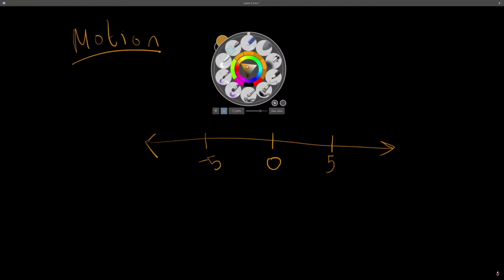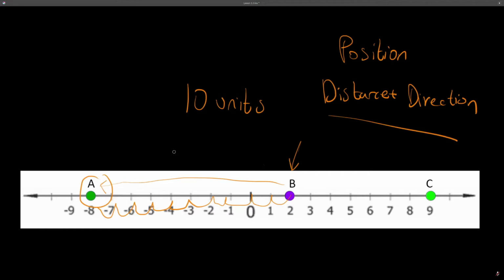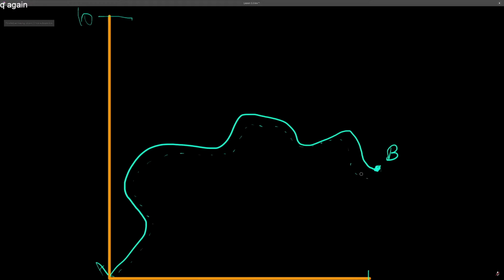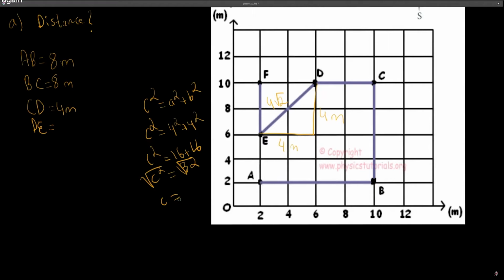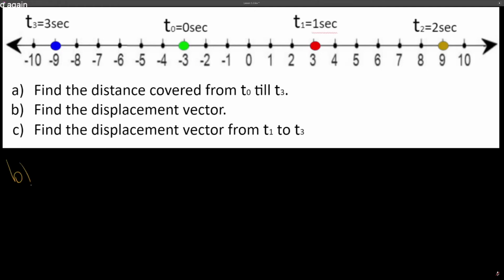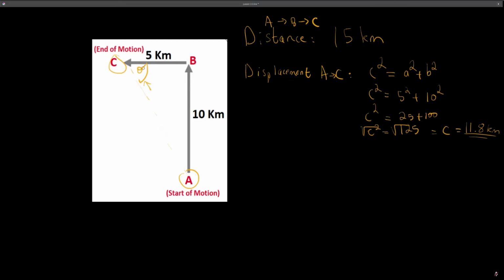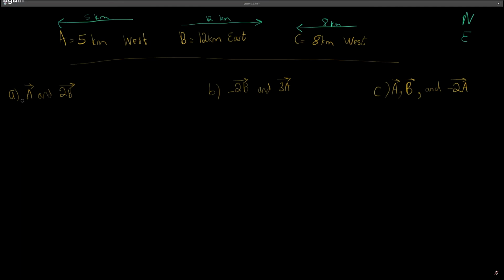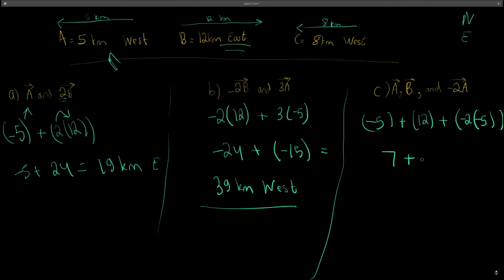Physics | Lesson 2.2: Where and When? | Explanation & Sample Questions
Lesson 2.2: Where and When? | Explanation & Sample Questions

Time Stamps:

00:00 - Motion: Understanding Position
03:21 - Example 1
04:28 - Coordinate Plane & Origin
05:59 - Scalar & Vector Quantities
07:22 - Distance vs Displacement
09:25 - Example 2
14:13 - Example 3
17:50 - Example 4
21:54 - Resultant
23:46 - Example 5
28:22 - Outro